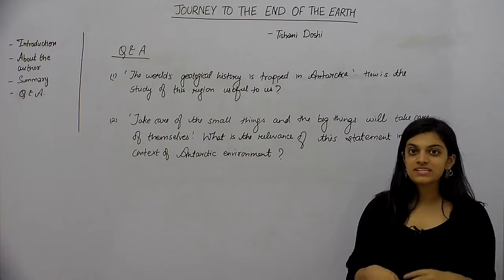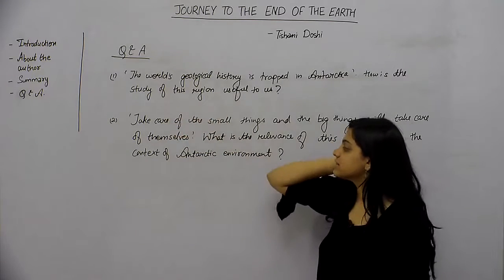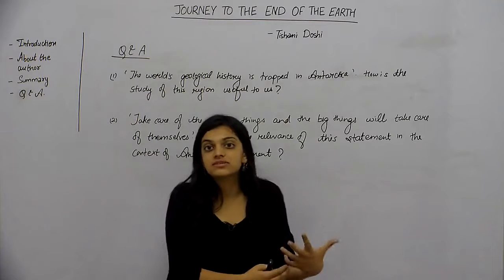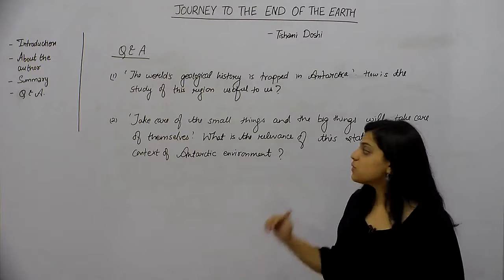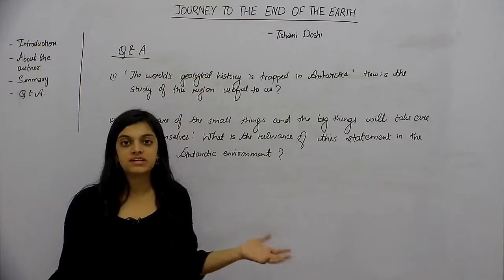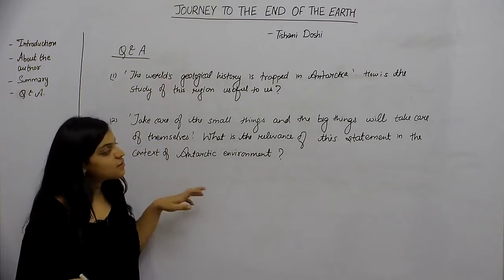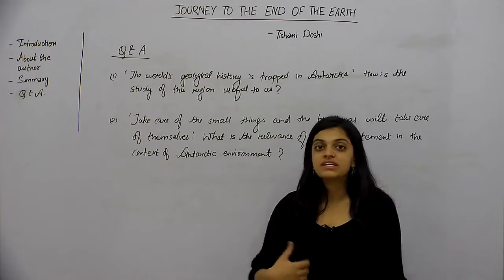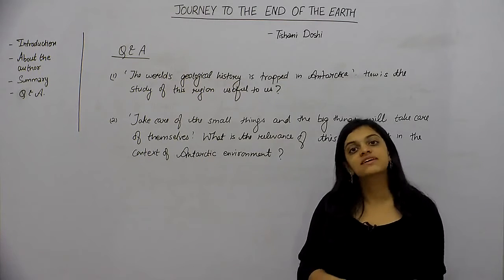English_XII_Journey to the End of the Earth_Part3_Questions & Answers_Shubhi Chhabra